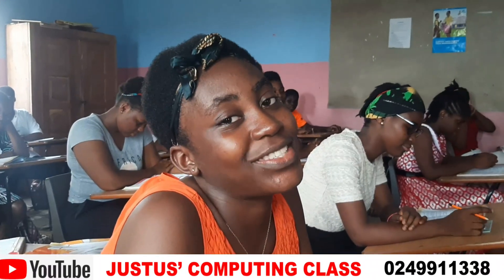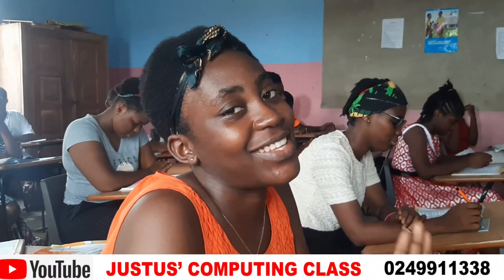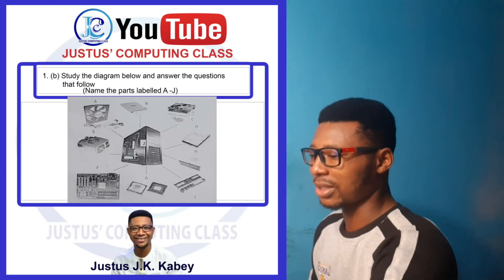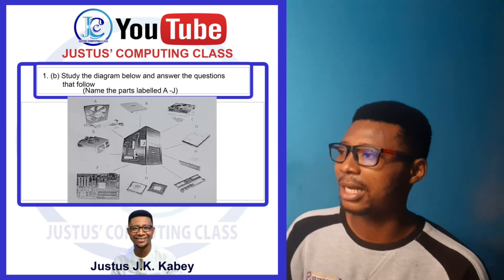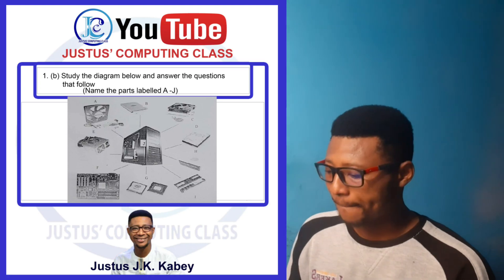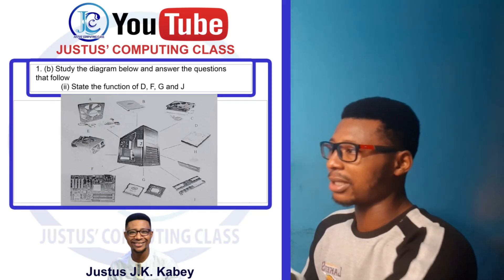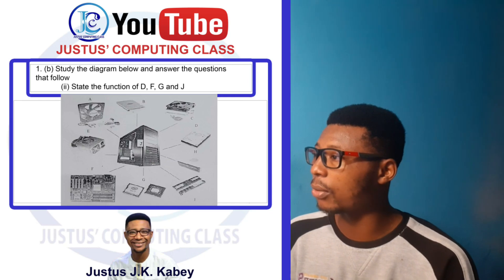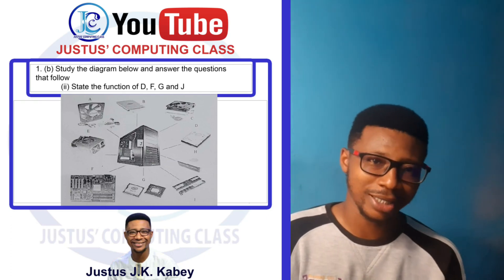ICT Practical Questions (1) for BECE Candidates 2023